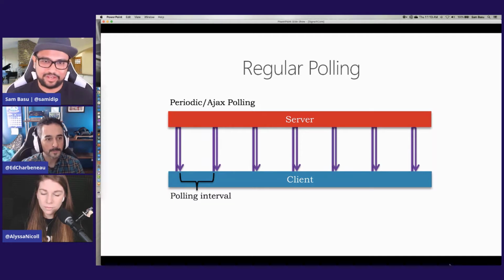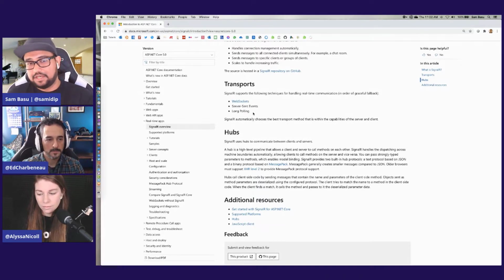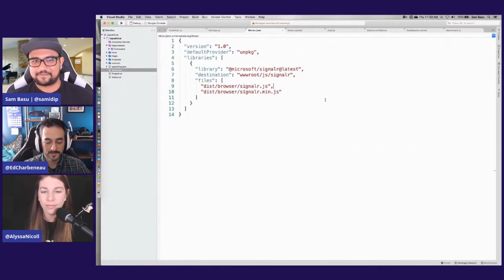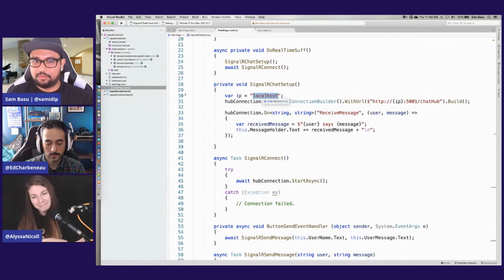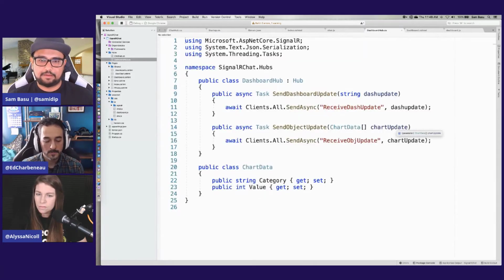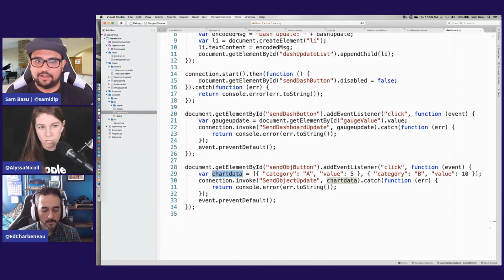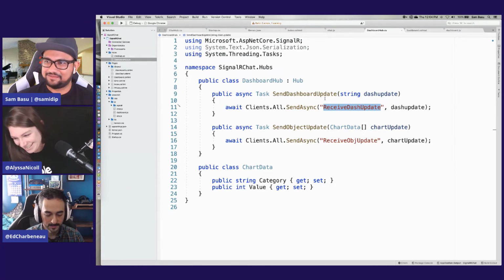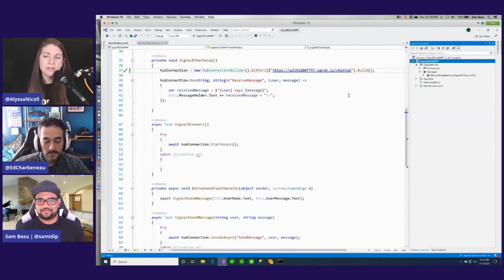Creating Crazy 8s with SignalR & Blazor: Day 3 | Part 1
SignalR & Blazor: a real-time app that recreates the card game, Crazy 8s.  The app will send asynchronous notifications to a client-side Blazor web application over WebSockets enabling real-time interactivity between users.

Over the course of the week, your hosts Alyssa Nicoll and Ed Charbeneau will be coding, learning, chatting… and welcome awesome guests: David Fowler, the creator of SignalR, David Pine, DevRel at Microsoft, Kevin Griffing, Microsoft MVP, and more.

Hosts’ and guests’ socials:

♠️ Sam Basu, Dev Advocate for Telerik. MVP

Check out what you can do with our .NET & JavaScript UI components suites